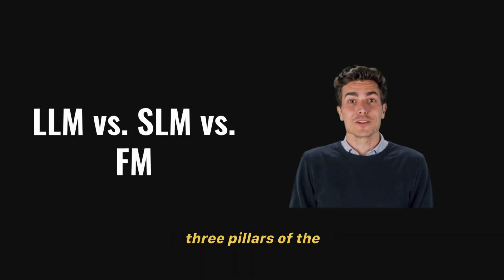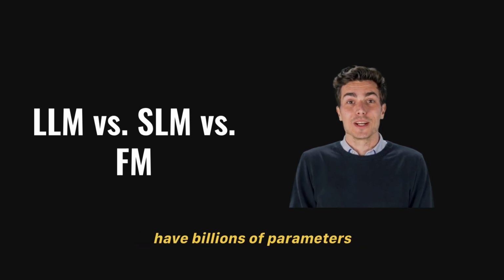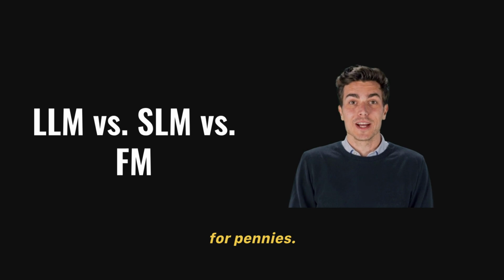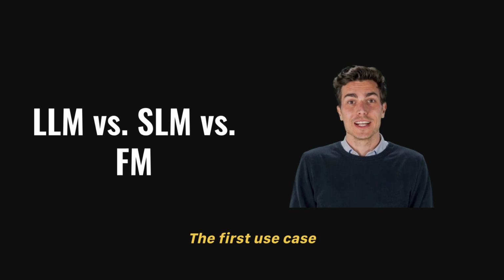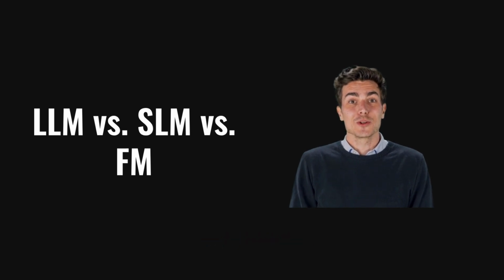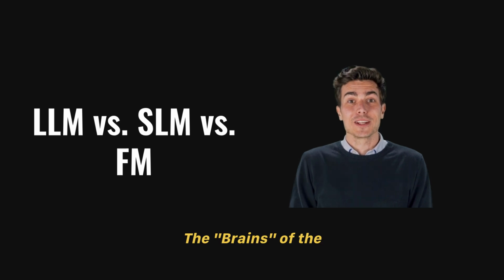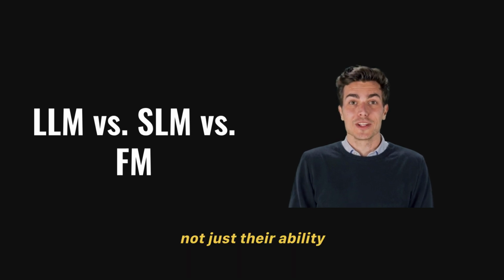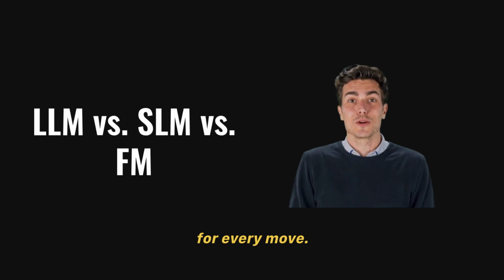LLM vs. SLM vs. FM Explained: Which AI Model Should YOU Use in 2026?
Confused about LLM, SLM, and Frontier Models? You're not alone! In this comprehensive guide, I break down the three main types of AI language models revolutionizing technology in 2026 and help you understand which one is right for YOUR specific needs.
🤖 What You'll Learn:

The fundamental differences between LLM, SLM, and Frontier Models
Real-world examples of each model type (ChatGPT, Phi-3, Claude Opus, GPT-5, and more)
When to use Small Language Models vs Large Language Models vs Frontier Models
Cost comparisons and efficiency analysis
Practical use cases for businesses, developers, and everyday users
How to match the right AI model to your specific task
The future of AI language models and what's coming next

⚡ Quick Summary:
Small Language Models (SLMs):

Under 10 billion parameters
Optimized for specific tasks
Fast, cost-effective, can run on-device
Examples: Microsoft Phi-3, Google Gemma, TinyLlama
Best for: Document classification, routing, summarization, code completion

Large Language Models (LLMs):

30-70 billion parameters (tens to hundreds of billions)
Broad knowledge across many domains
Flexible generalists for complex tasks
Examples: GPT-4, Claude Sonnet, Meta Llama, Google Gemini
Best for: Customer support, content creation, complex reasoning, cross-domain understanding

Frontier Models (FMs):

100+ billion to trillion parameters
Cutting-edge AI at the absolute limits of capability
Deep tool integration and agentic capabilities
Examples: GPT-5.2, Claude Opus 4.6, Google Gemini 3 Pro, Grok 4.1
Best for: Autonomous agents, complex multi-step reasoning, mission-critical systems

🎯 Key Takeaways:
✅ Use SLMs when: You need speed, low cost, on-premise control, and data privacy. Perfect for specific, well-defined tasks with limited variability.
✅ Use LLMs when: You need broad knowledge, nuanced reasoning, and ability to handle unpredictable inputs across different domains.
✅ Use Frontier Models when: You need the absolute best reasoning for highly complex problems, autonomous decision-making, and multi-step task execution.
💡 Important: These aren't competing technologies—they're complementary tools! The smartest AI strategy uses the RIGHT model for each specific task, not the biggest model for everything.

📊 Covered in This Video:
Understanding the Basics:

What makes a language model "small," "large," or "frontier"?
Parameter counts explained simply
Training data differences
Architecture and optimization techniques

Technical Deep Dive:

Knowledge distillation and model compression
Quantization, pruning, and PEFT techniques
How transformer architectures work
Sparse activation and mixture of experts (MoE)
Context windows and token efficiency